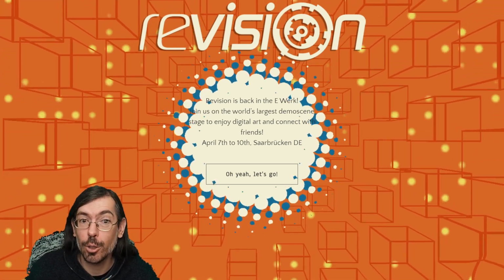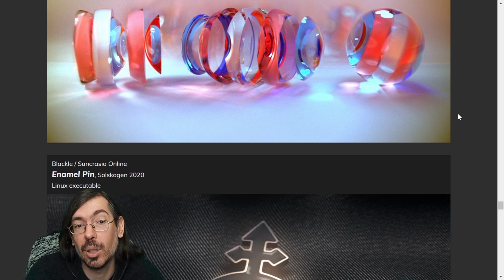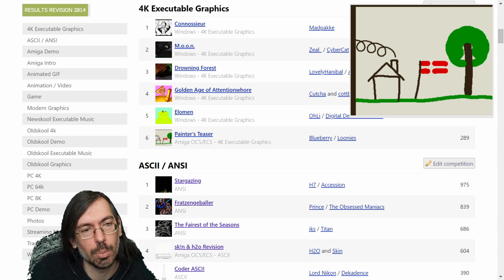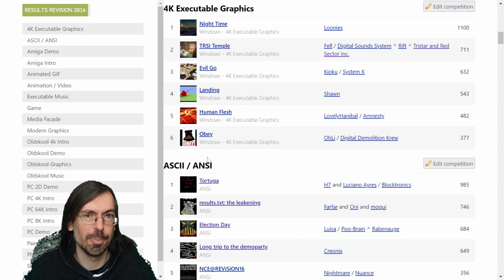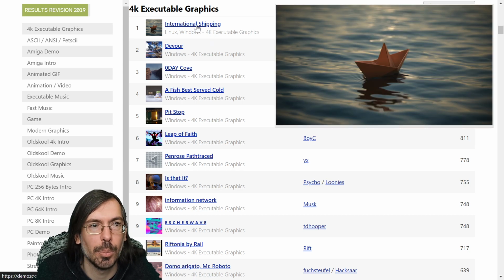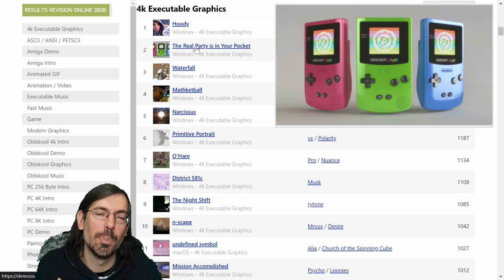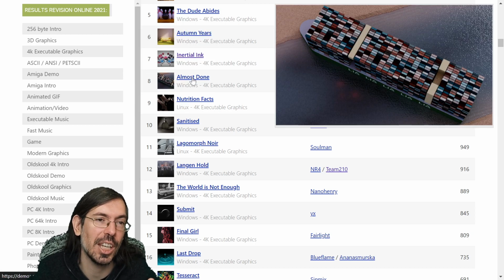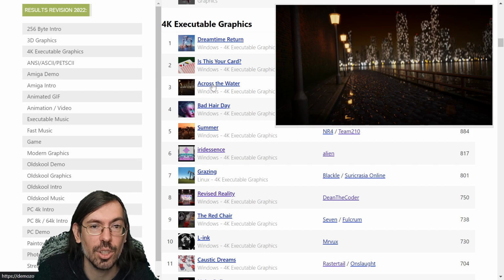Revision 2023 | 4kb Executable Graphics Competition Hype